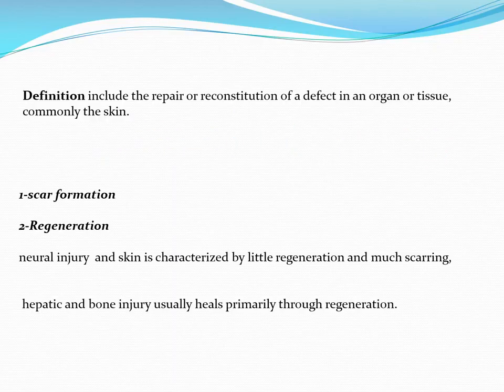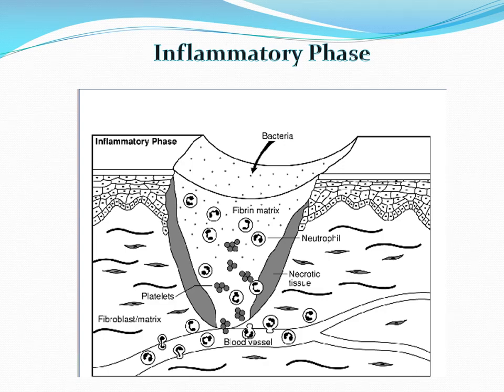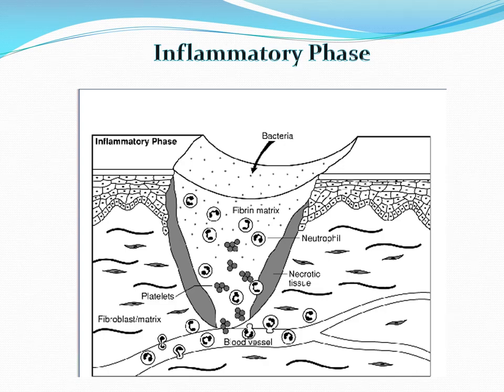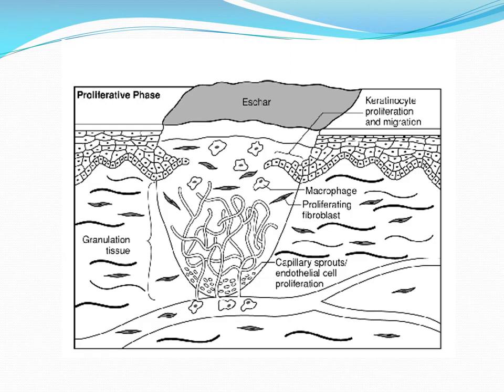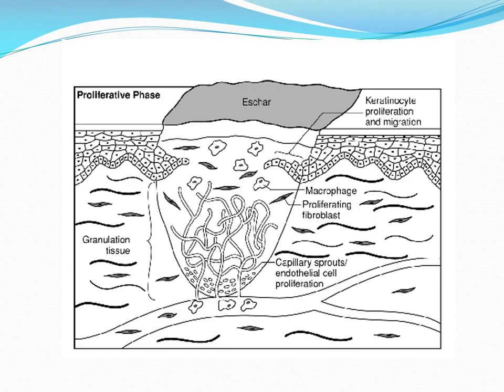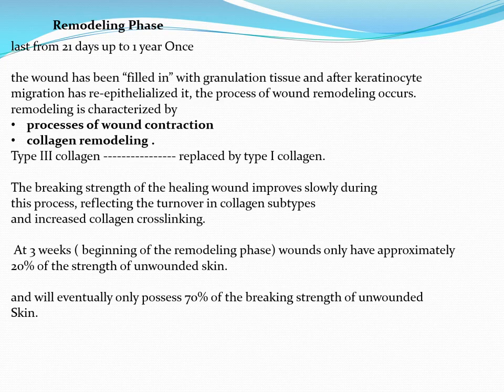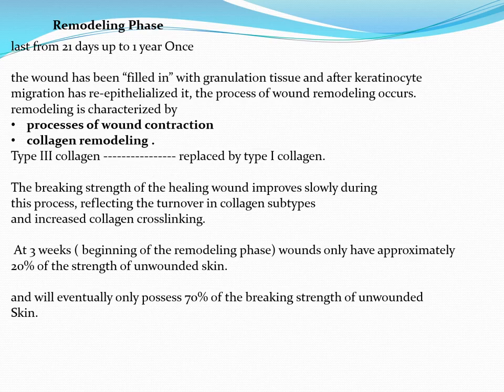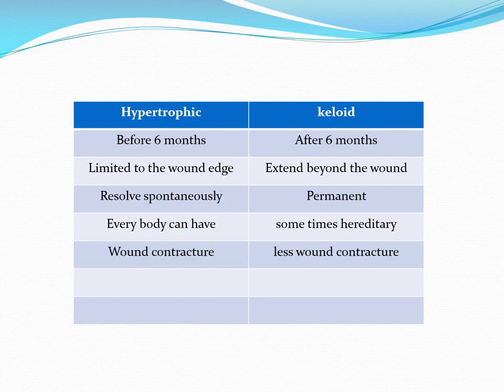Surgery / theoretical lec 1 wound healing